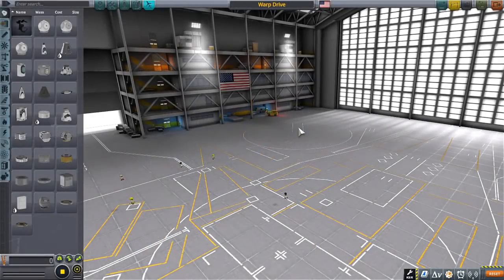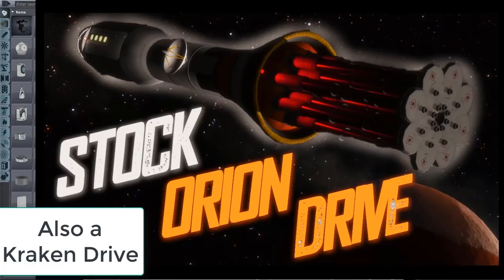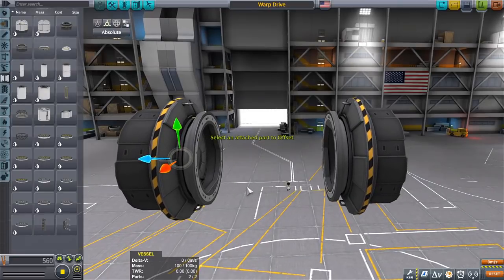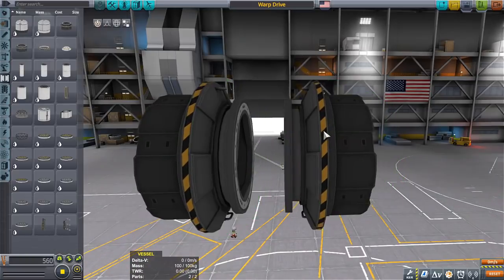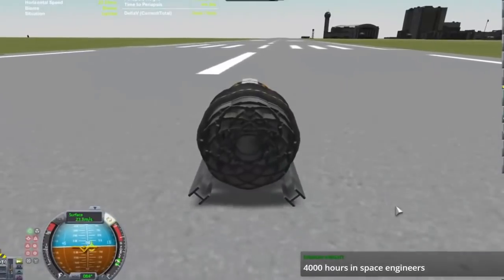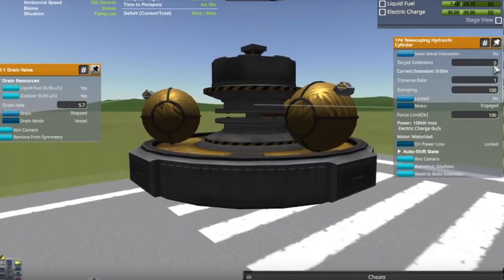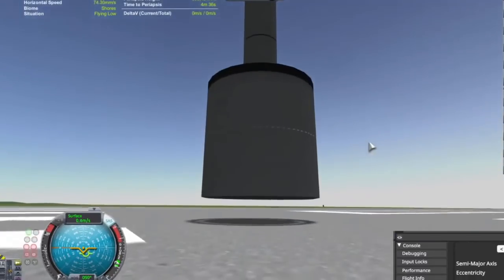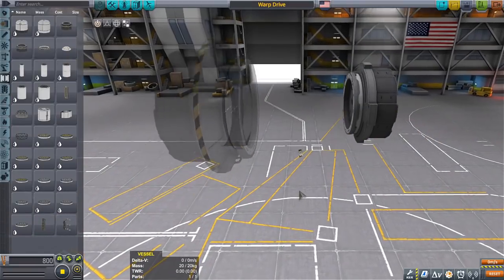KRAKEN DRIVES Gears , Ions , Docking ports \ KSP 1.12 \ Kerbal Space Program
3 different Kraken Drives that I know of. And yes I would add the orion drive but I didn't have time. And even though its a monday, have a great day!

FREQUENTLY ASKED QUESTIONS AND ANSWERS :

1. When do you upload videos? - I make videos everyday.

2. What do you do for a living? - I work a full time construction job plus any overtime I can get.

3. Where can I download the craft file? -  I do not put my crafts out for download because not only do I not have time, but these videos are meant for you to be inspired to build your own crafts. I try to make it so you can follow along with the build.

4. What is a SSRT ? -  SSRT means Single Stage Rocket Technology. It was a term used before the term SSTO was a thing.